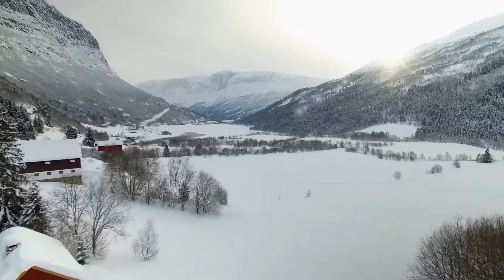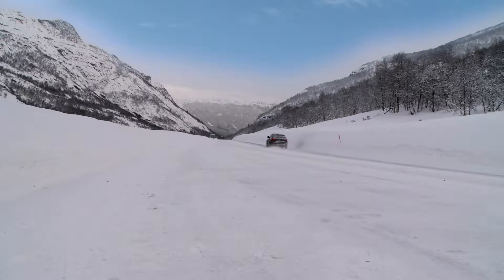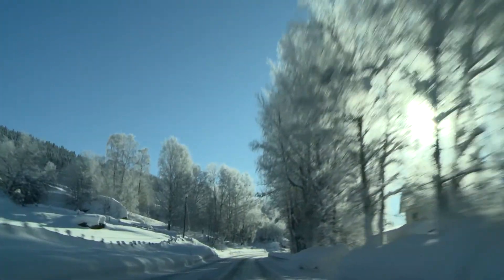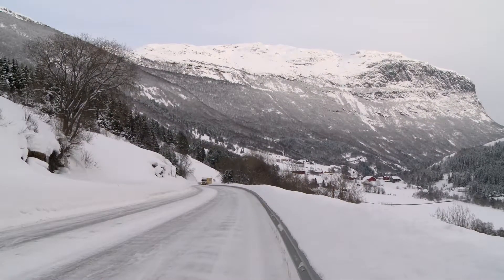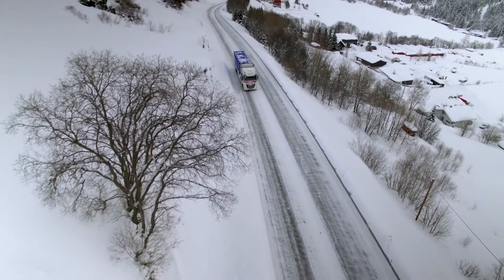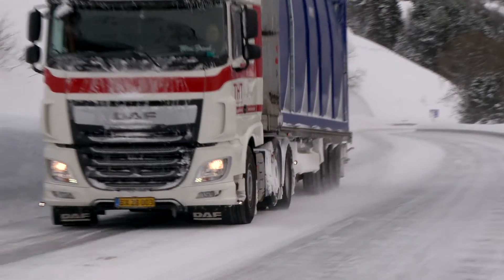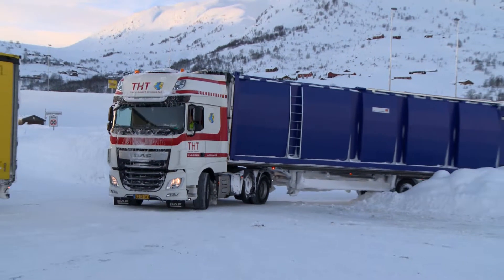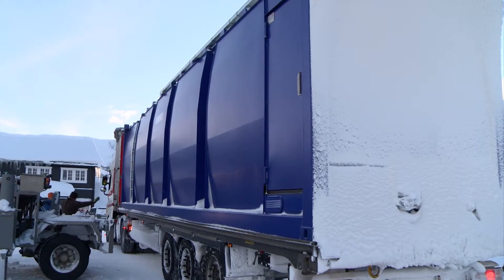Krampitz Tanksystem GmbH Documentation Universal tank container in Norway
Documentation on the delivery and installation of an above-ground gas station in the mobile container in Norway by Krampitz.